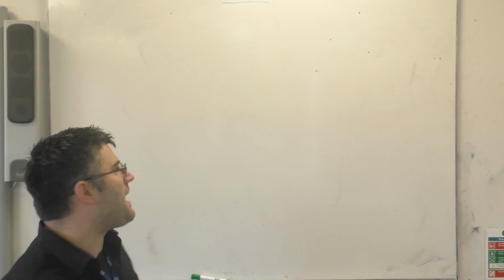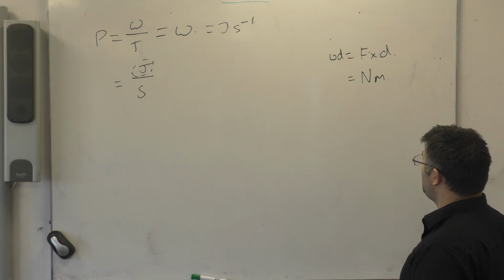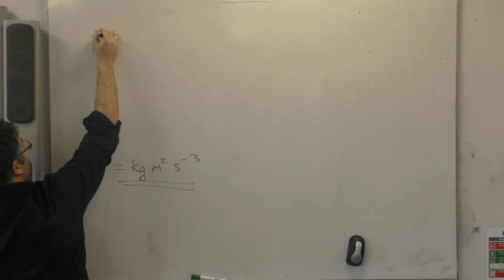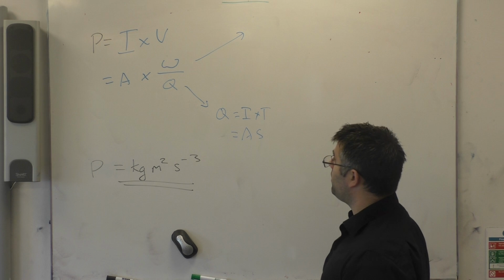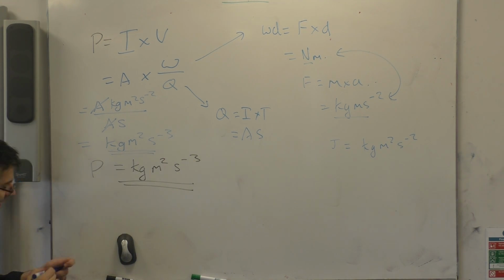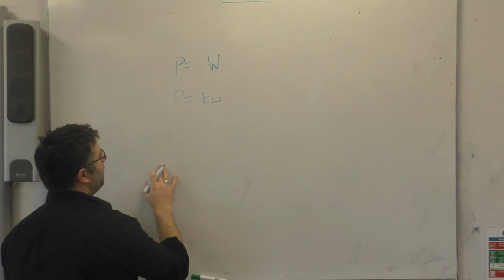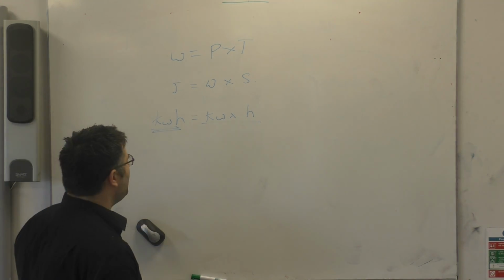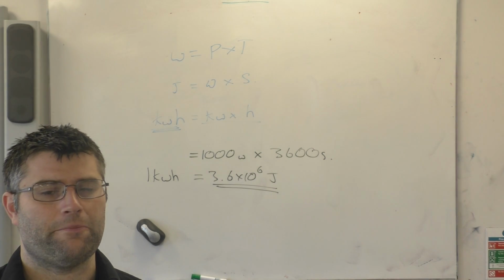power in circuits